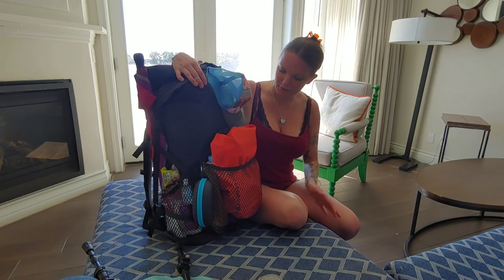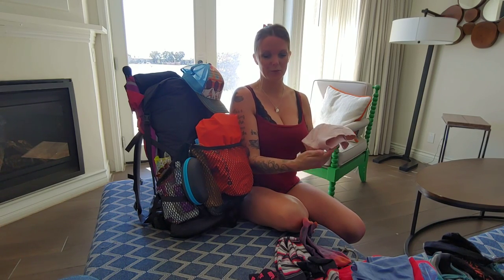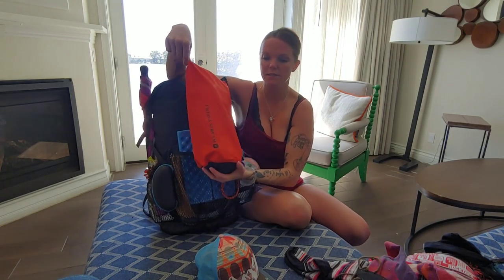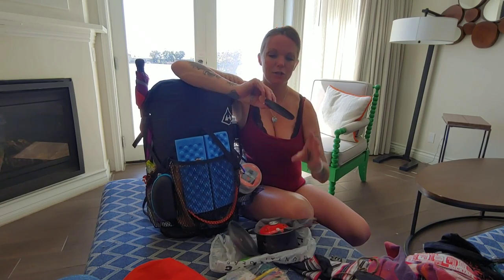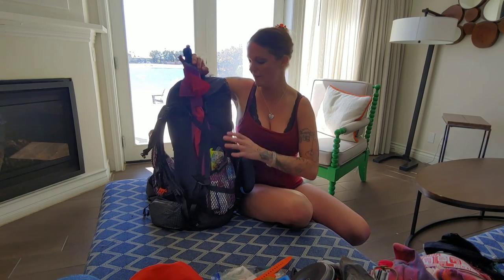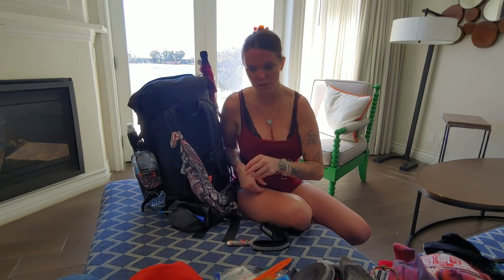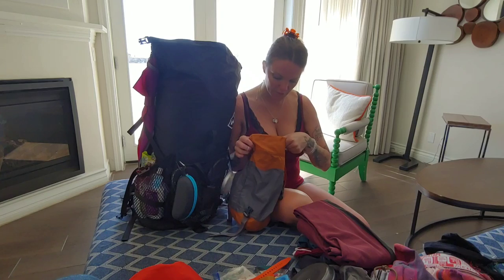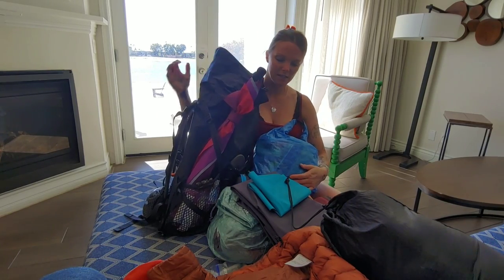PCT Gear Review Video, See what Im starting with !!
🐌📫 Snail Mail 📫🐌
North Bend, WA 98045

*Organic Superfood Mix*
YourSuper.com